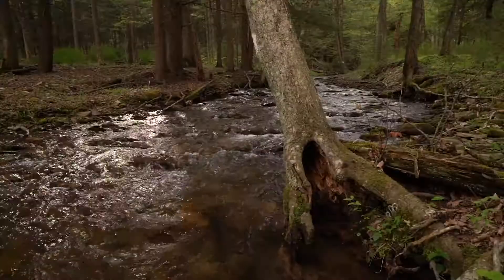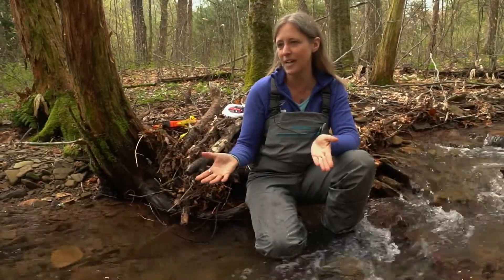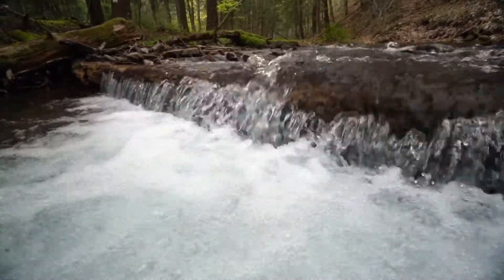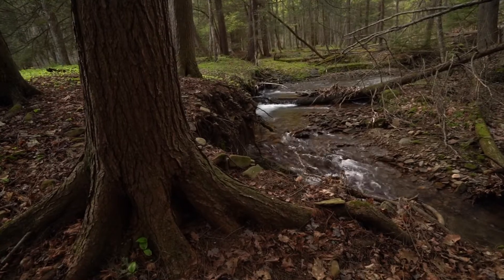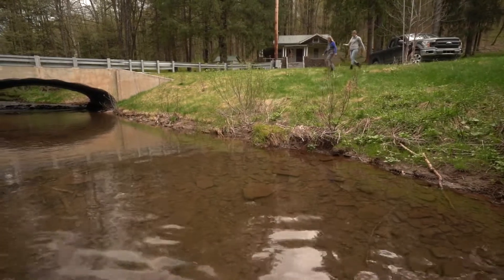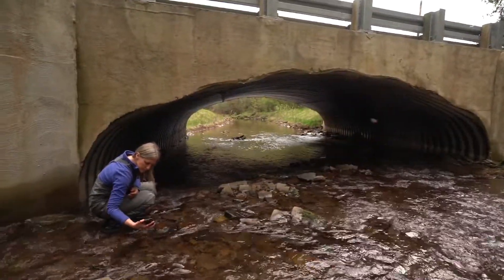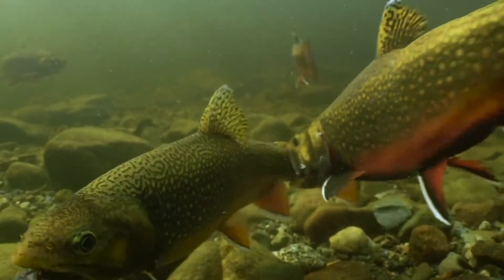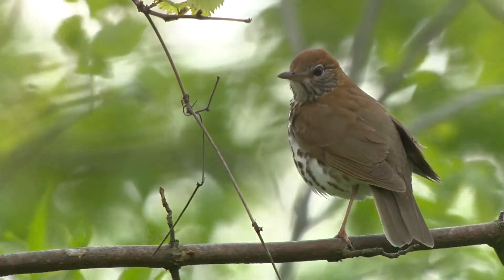Central Appalachia Habitat Stewardship Program: Brook Trout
The Central Appalachia Habitat Stewardship Program restores and sustains healthy forests, rivers and streams that provide habitat for diverse native bird and aquatic populations. The program supports projects in portions of the Appalachian regions of Maryland, New York, Ohio, Pennsylvania, Virginia and West Virginia.